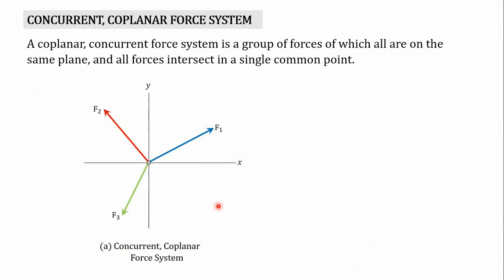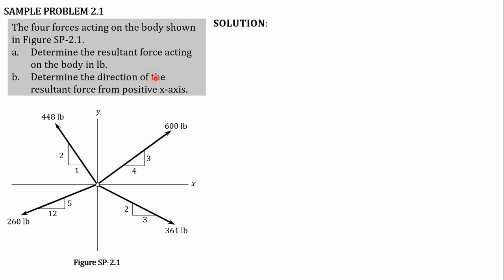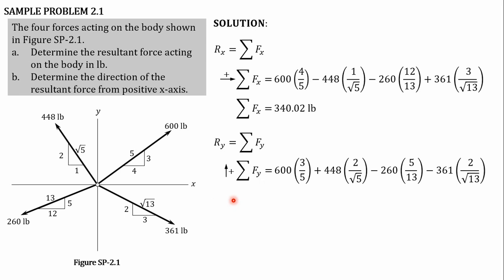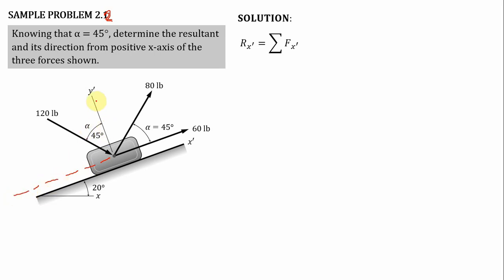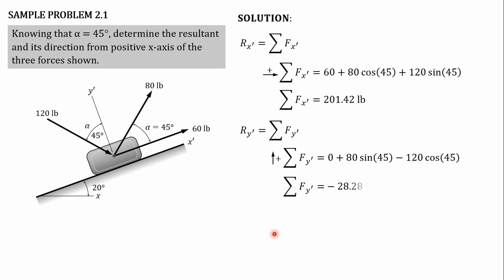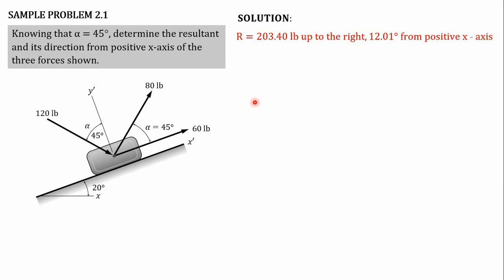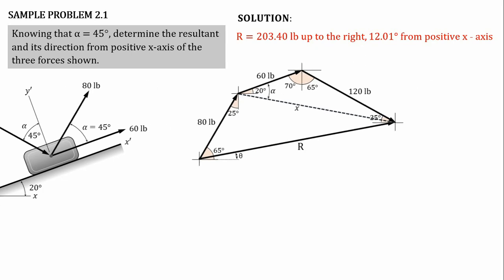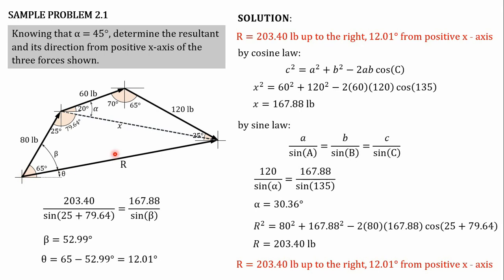Statics of Rigid Bodies - Module 2 Part 1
Topic: Coplanar Concurrent Force System